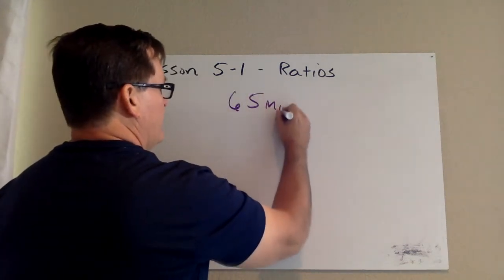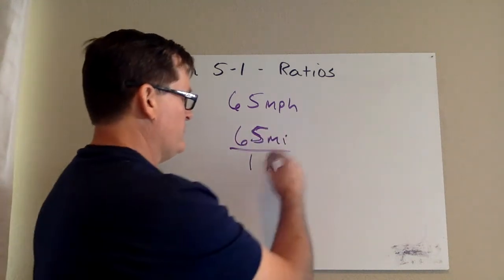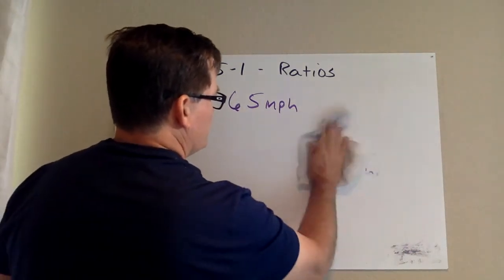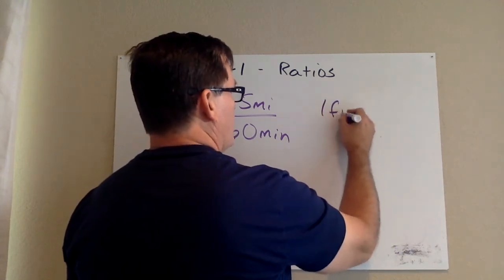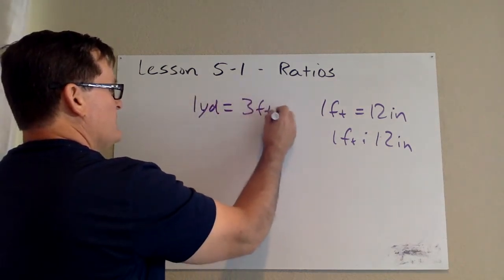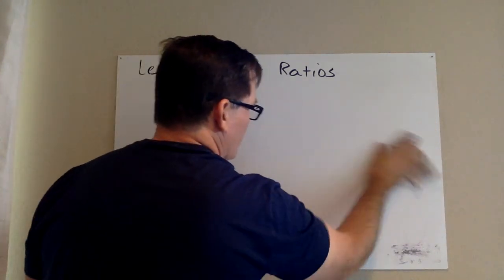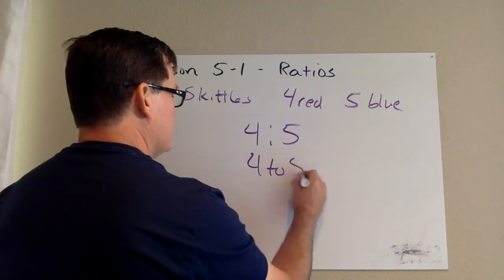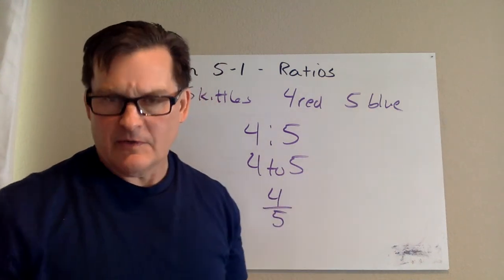Applied Algebra Lesson 5-1